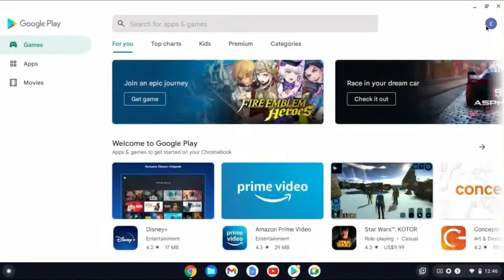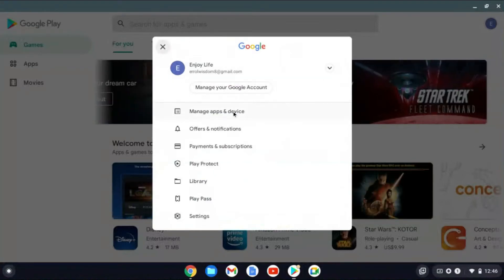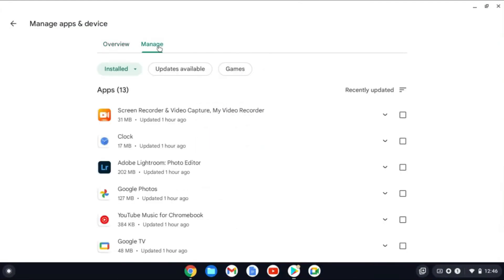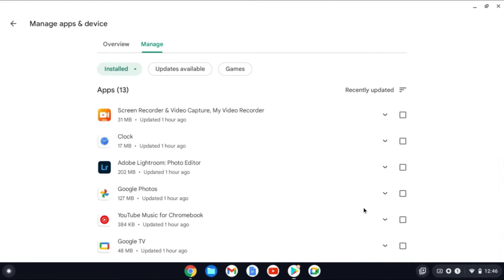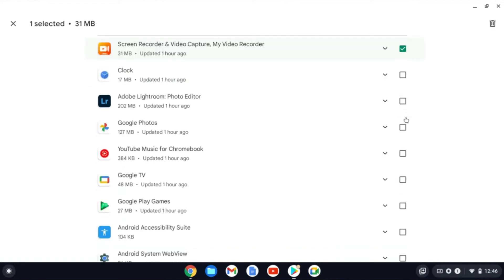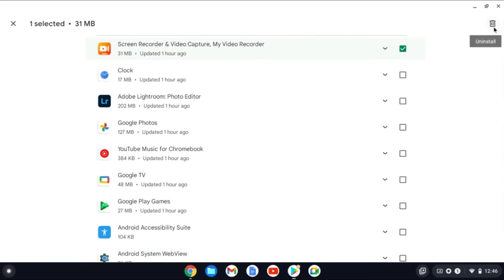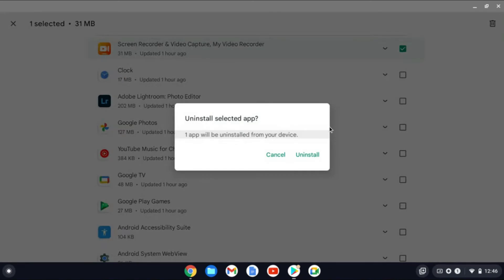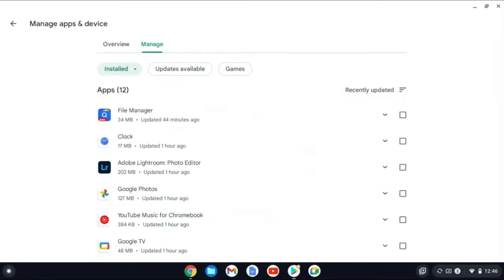how to delete an app on chromebook,how to delete apps on chromebook without right-click